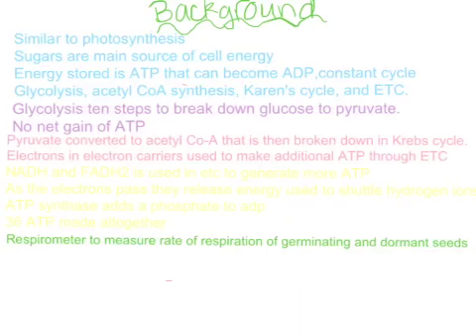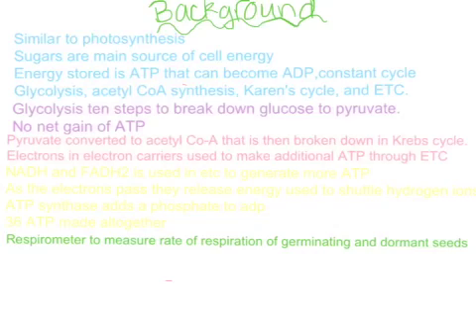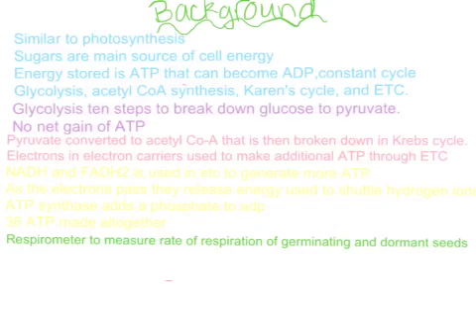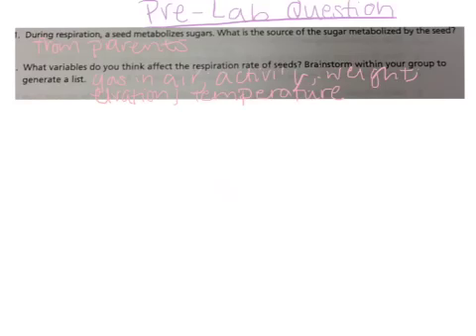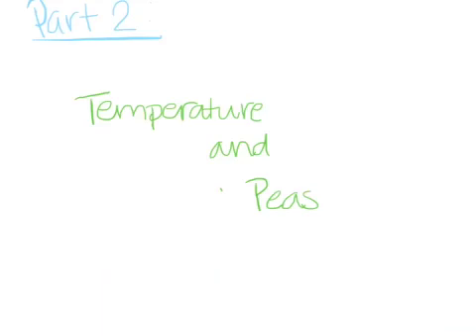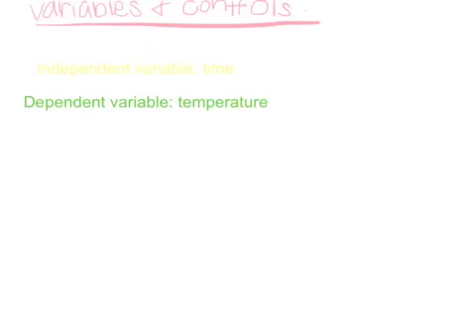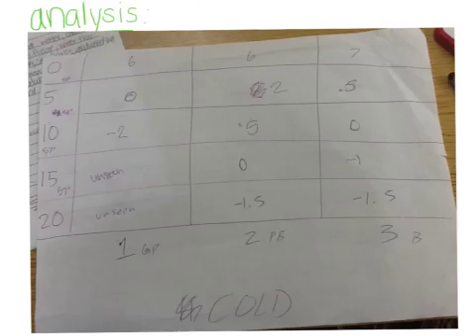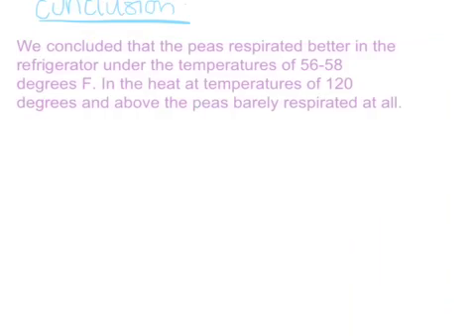Cell Respiration Lab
By maegan, fred and
Narrated by Briana